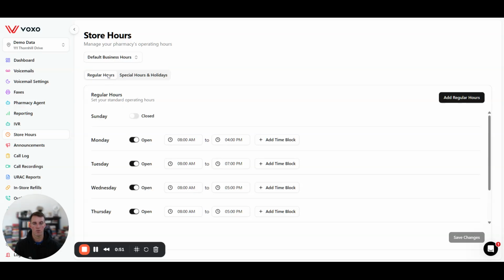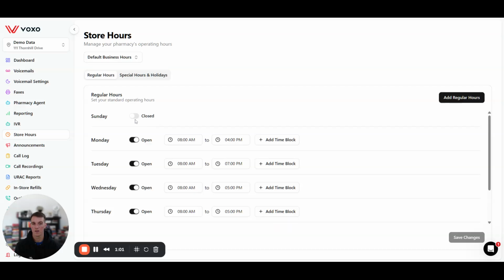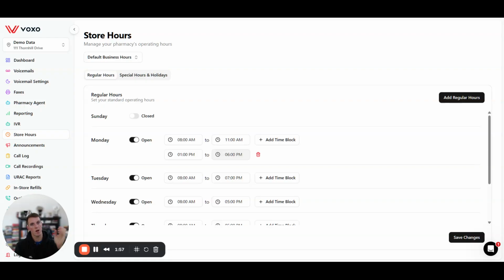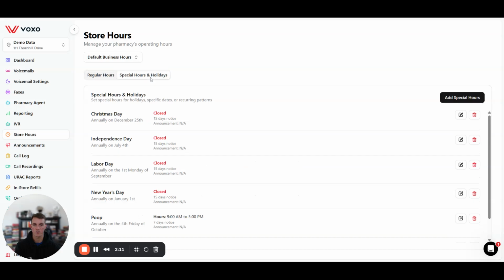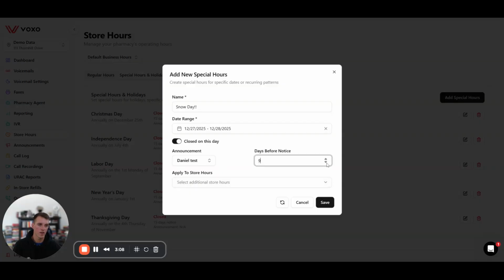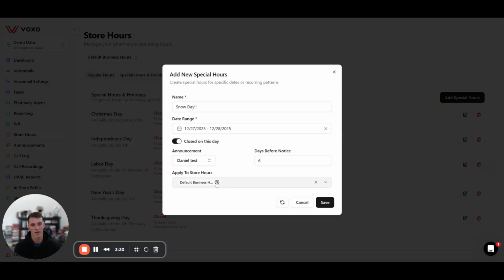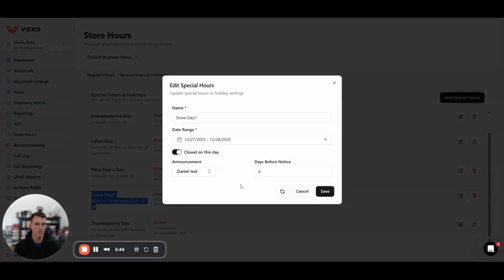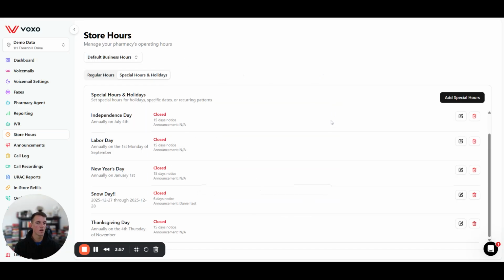Managing Your Store Hours: Setup, Configuration, and Special Hours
This video walks through how to set up and manage store hours in the Pharmacy Dashboard, including regular business hours, special hours, and holidays. It covers how to configure multiple time blocks, create exceptions for events like snow days or inventory days, and ensure your routing and business logic align correctly with your operational hours.